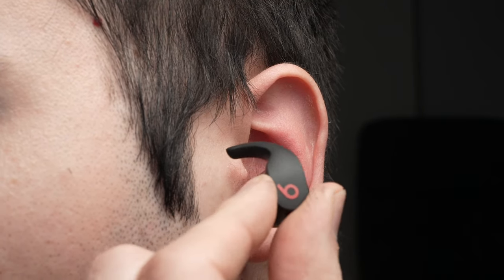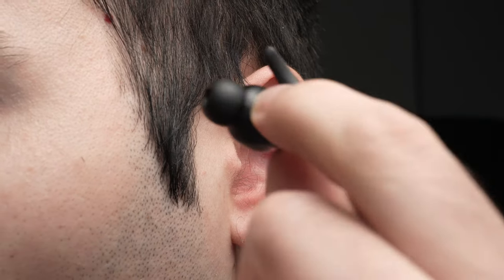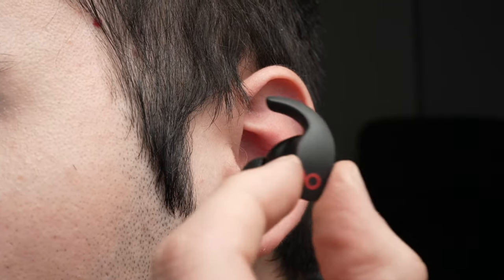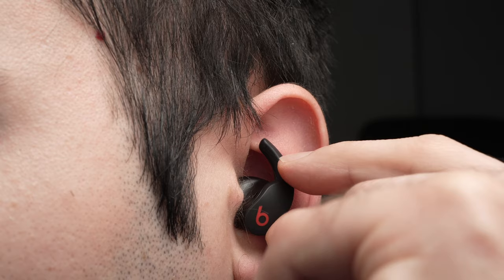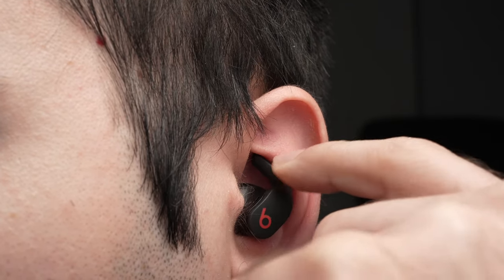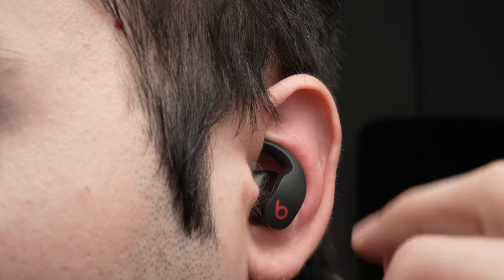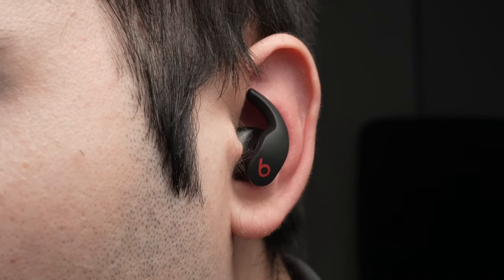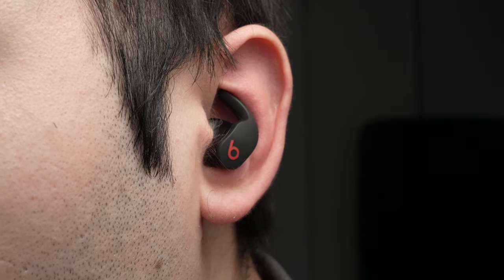How to Wear in Ears Beats Fit Pro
I will show you how to wear in your ears your Beats Fit Pro earbuds. Step by step tutorial.  Amazon link for the Beats Fit Pro